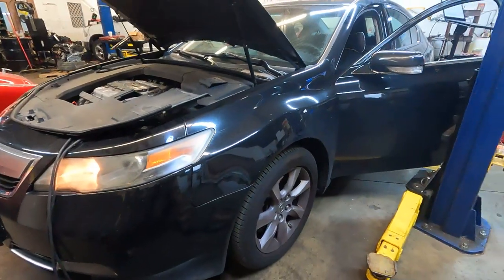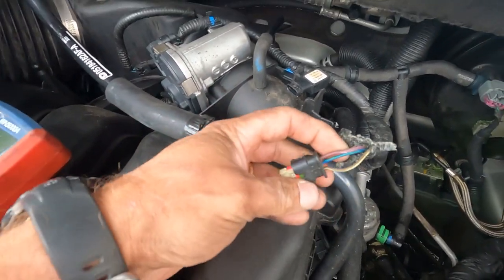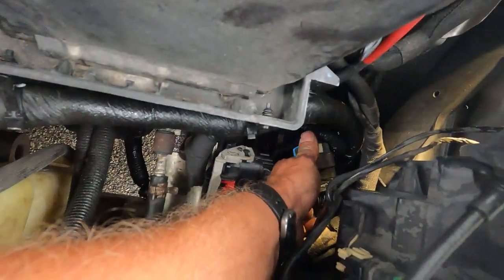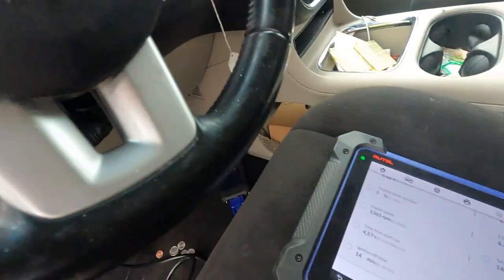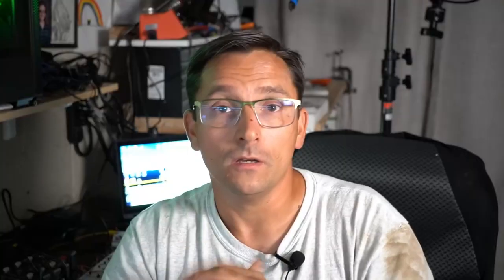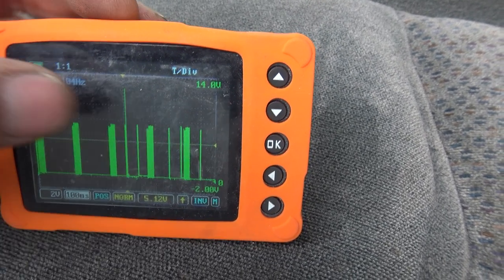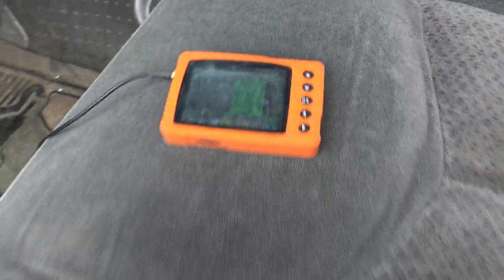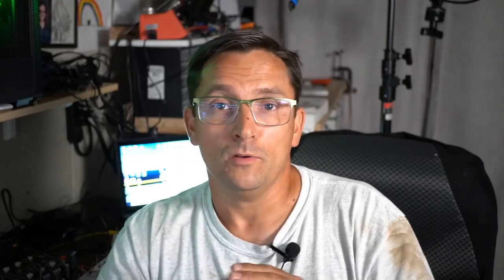End Of Day 9 15 2021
Interesting day today,  Uscope caught a u1000 code on a GM class 2 network!